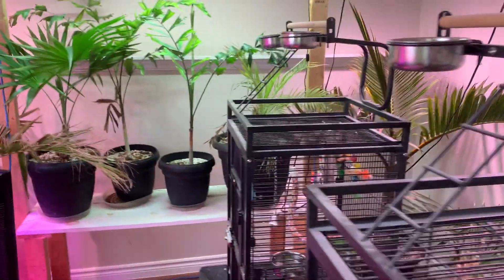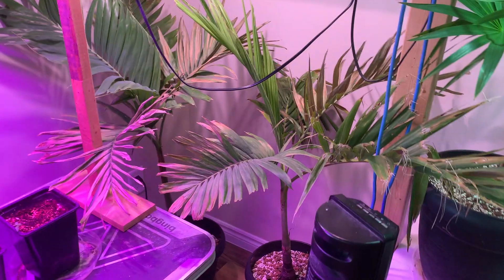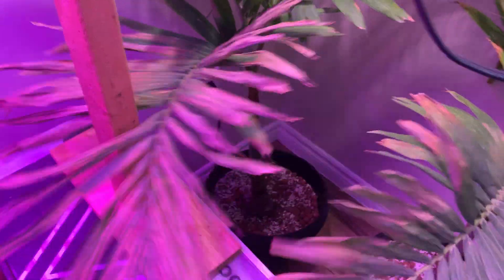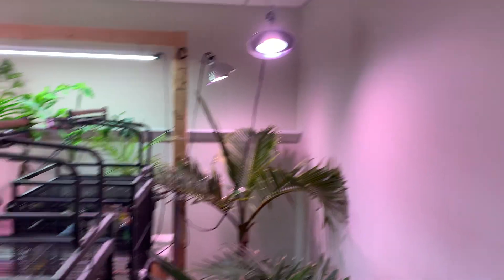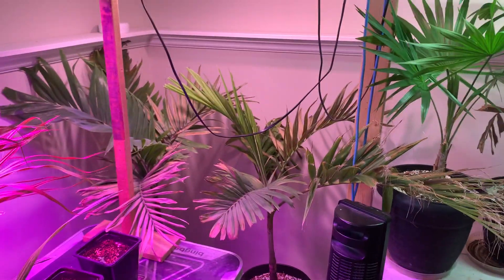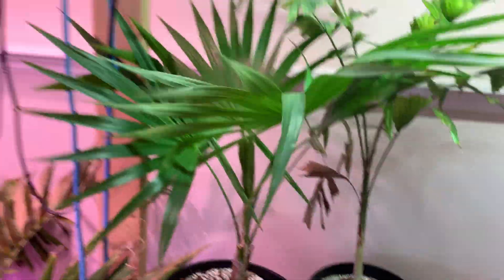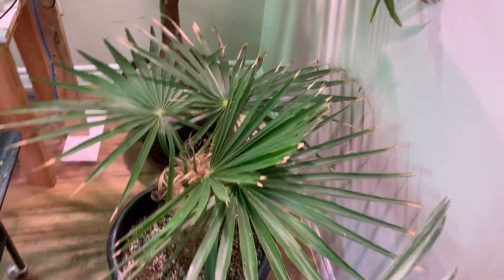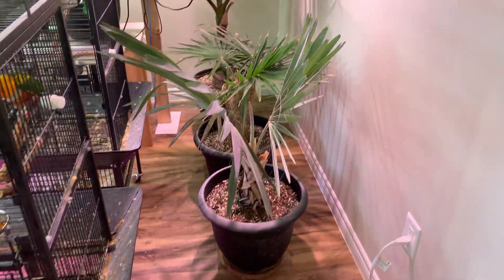Palm room update and sun burned palms